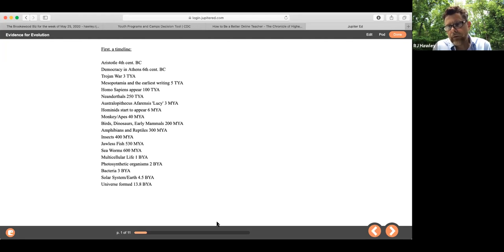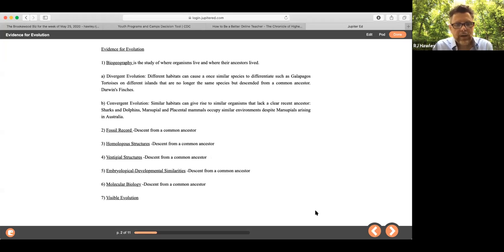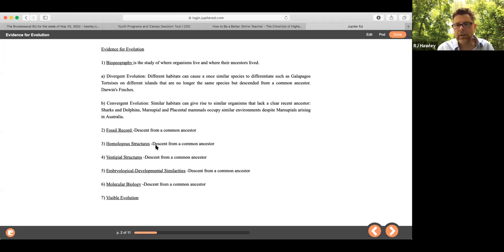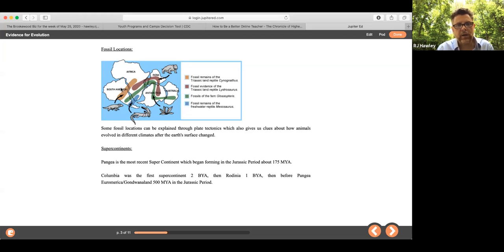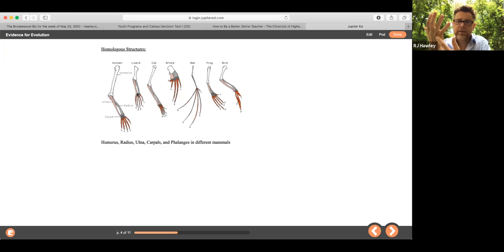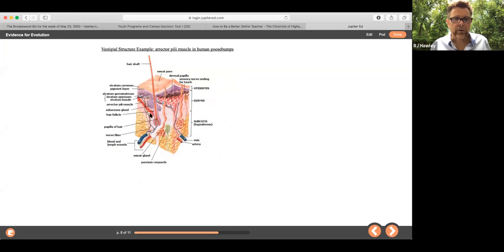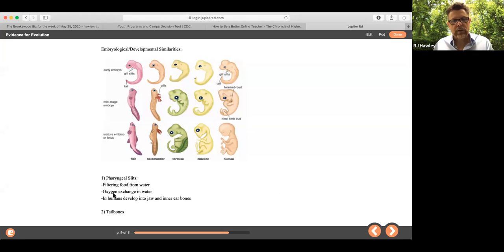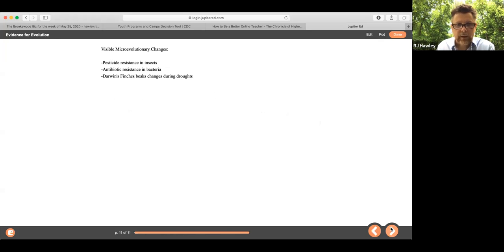Biology Zoom on Evidence for Evolution